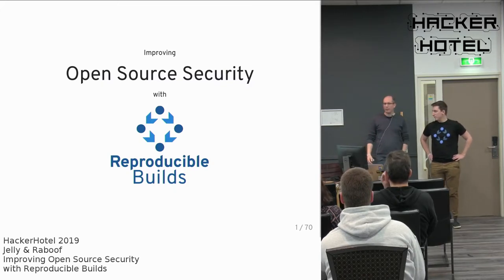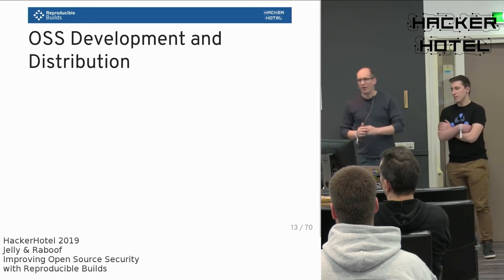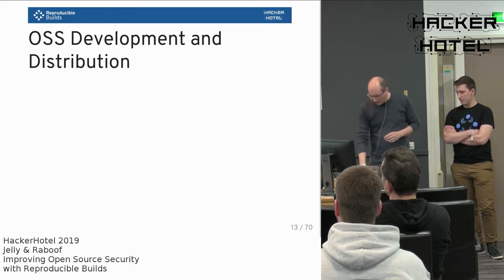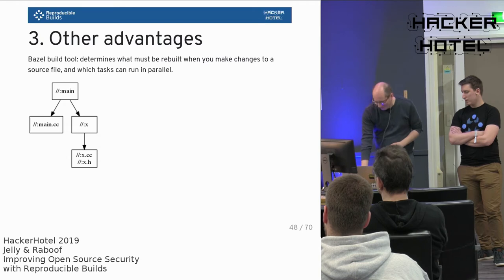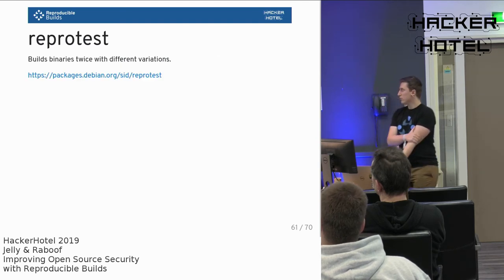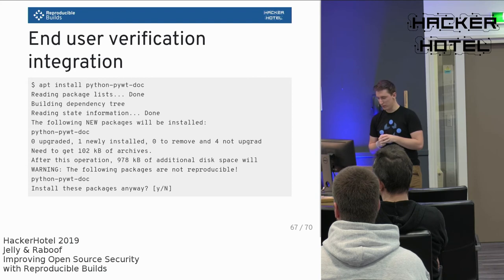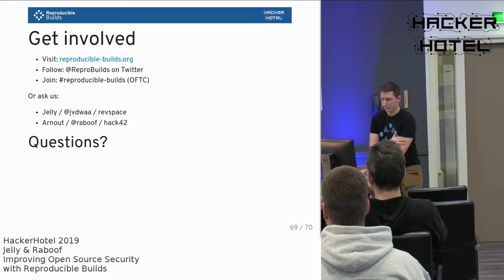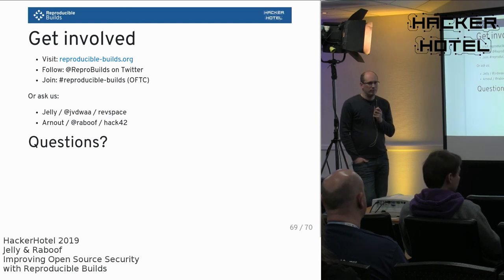Hackerhotel 2019: Jelly & Raboof: Improving Open Source Security with Reproducible Builds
Improving Open Source Security with Reproducible Builds

A great security feature of Open Source software is that the community can audit the source code to catch foul play. However, how can you be sure the binary you downloaded indeed corresponds to the source code that was audited?

This talk will discuss various attack vectors on the build/distribution pipeline, and explain how the Reproducible Builds project improves security. Several Linux distributions are working on making their
entire pipeline reproducible. We will give an update of the current state of these projects for Arch and Debian.